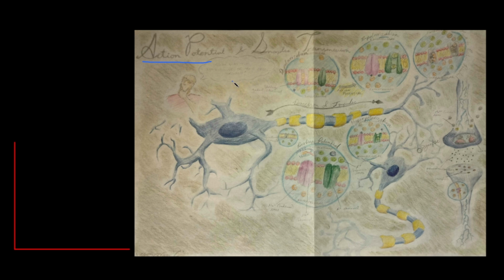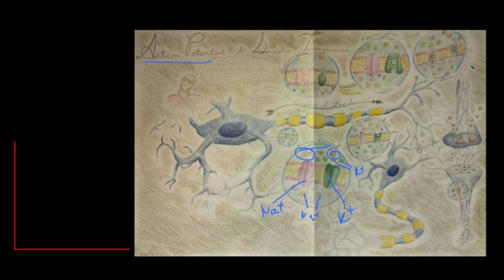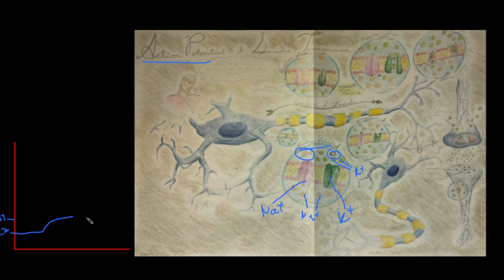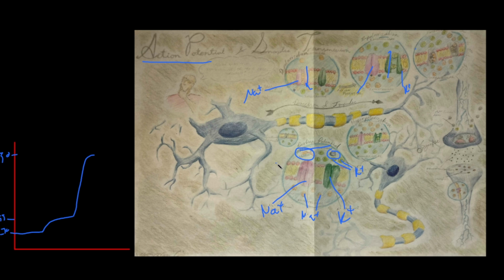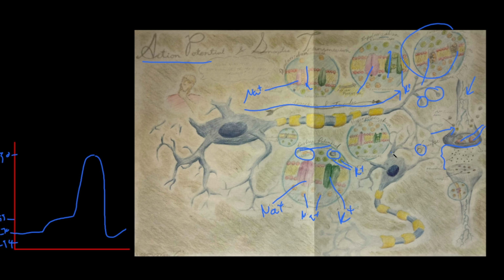Action Potential and Synaptic Transmission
ik the drawing is trash